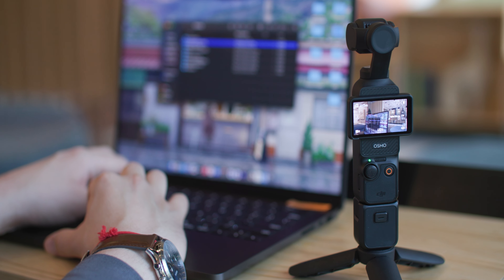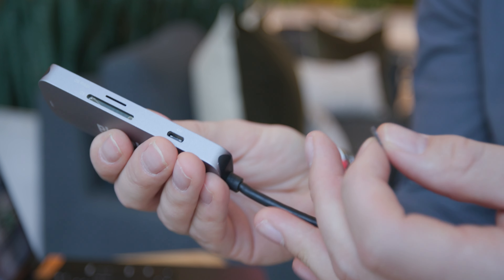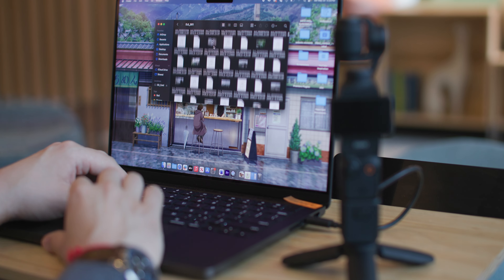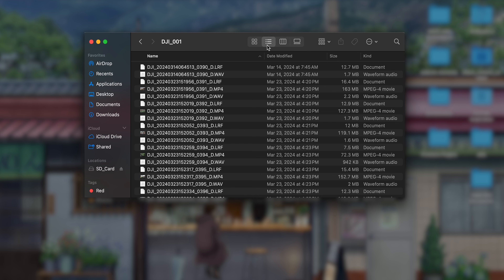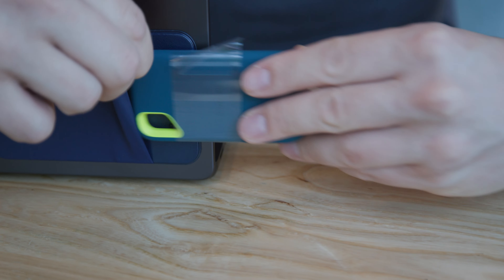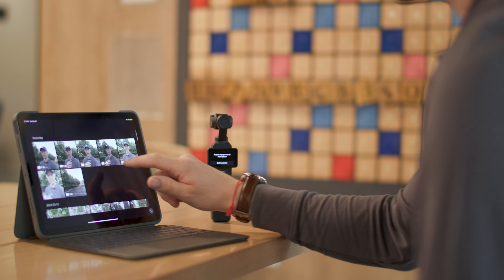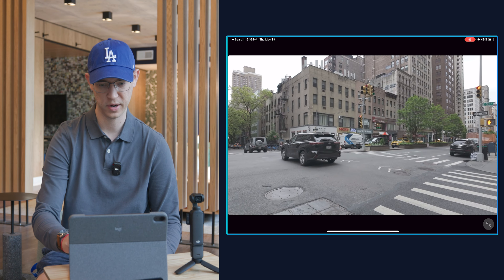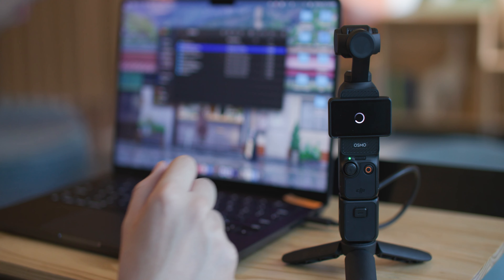HOW TO Transfer Files From The DJI Osmo Pocket 3 | A Beginner's Guide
New Osmo Pocket 3 owners!  Did you capture a ton of epic footage but don't know how to get it off your camera?  This quick and easy guide will have you transferring videos to your computer, iPad, or phone in minutes!

Free up space on your Osmo Pocket 3's SD card, start editing those stunning videos, and share your creations.

Whether you're a seasoned vlogger or just documenting your adventures, transferring your footage is an essential step. This video will walk you through the process clearly, so you can get back to creating awesome content!

0:00 Introduction | Please Like and Subscribe!
0:36 Transfer Files from Osmo to Computer (2 Ways)
2:41 Using an External SSD for Storage
3:36 Transfer Files from Osmo to Tablet/Phone (DJI Mimo App)
5:13 Edit Right Away With CapCut
5:23 Outro | Thank you! :)